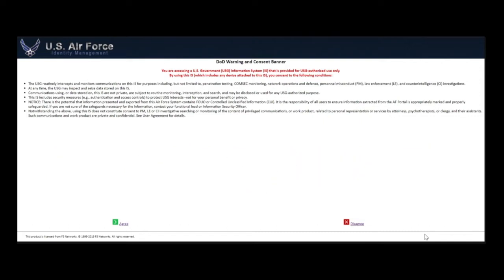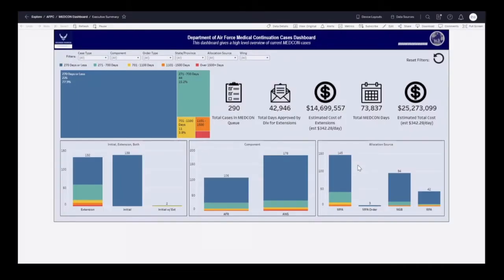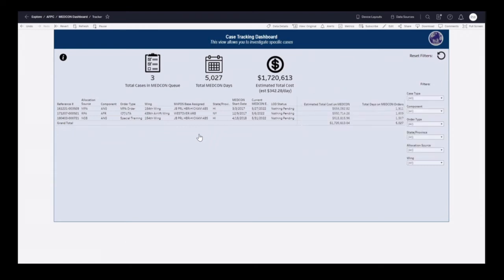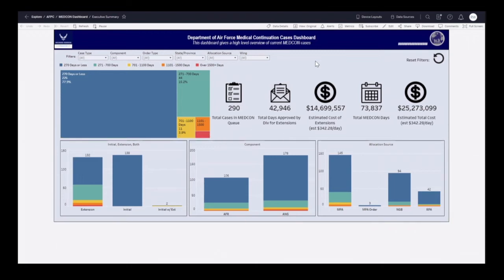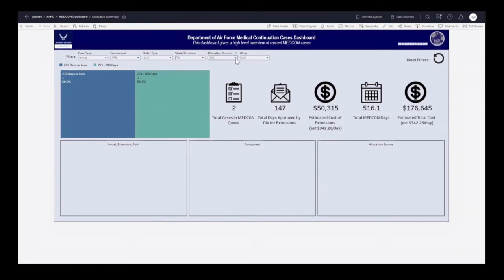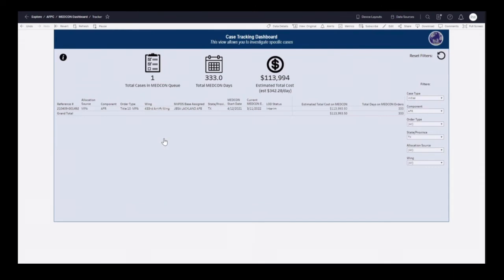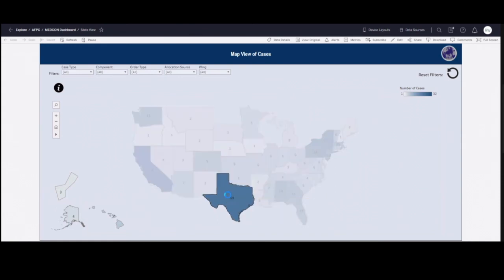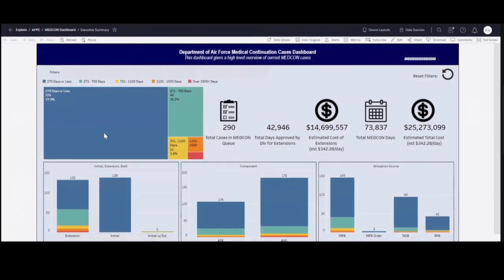MedCon Commander's Dashboard Overview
AFPC MEDCON Dashboard; An innovative way for Commanders & MEDPOCs to track their members who are on MEDCON in real time.  Updates to the Dashboard will occur weekly each Monday.  If you need access or have any question regarding the Dashboard please e-mail our org box:

A Production of AFPC/PA March 2022